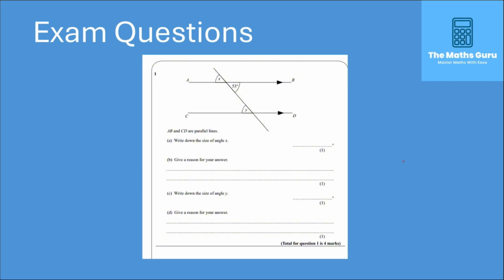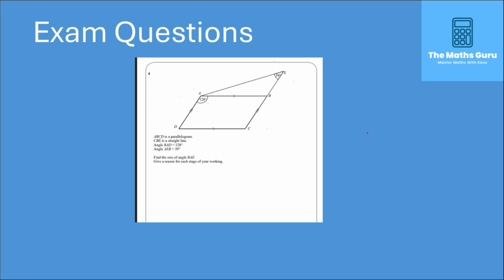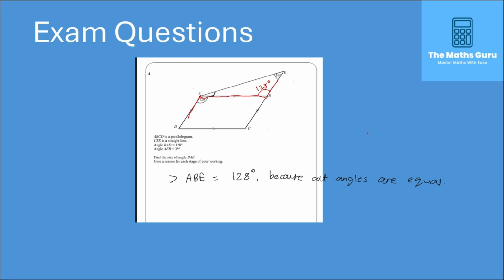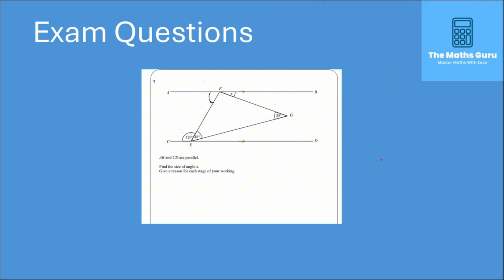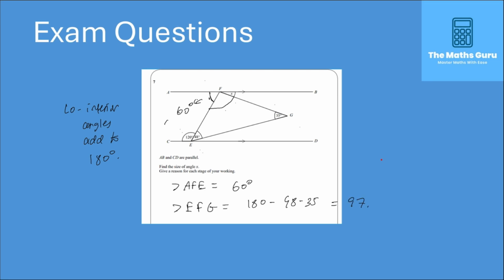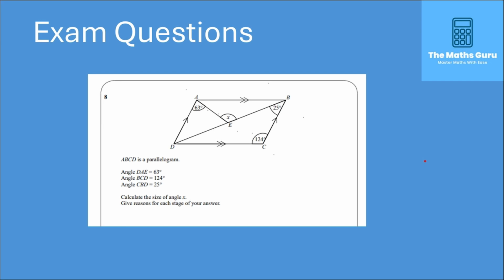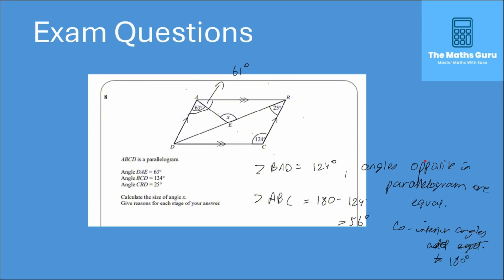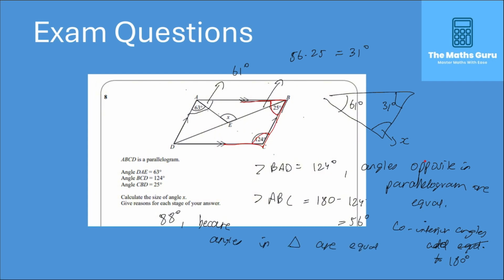Angles in Parallel Lines - exam questions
🎯 GCSE Exam-Style Questions: Angles in Parallel Lines
In this video, we tackle exam-style questions on angles in parallel lines to help you boost your confidence and exam performance. Watch as we work through real exam-style problems step-by-step, covering:

✅ Corresponding, Alternate & Co-Interior Angles
✅ How to spot key angle relationships in parallel lines

Perfect for GCSE Maths students aiming for top marks!

🧠 Need extra support? Book 1-to-1 Maths Tutoring!
Get personalised help with your revision and exam prep.